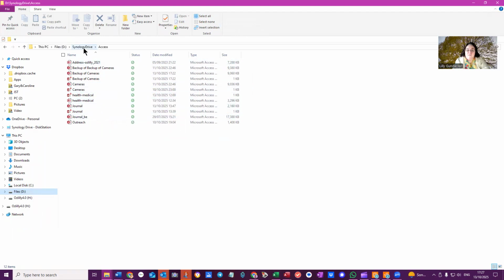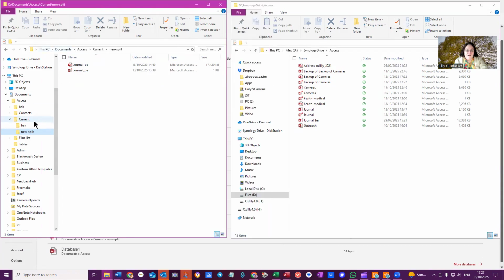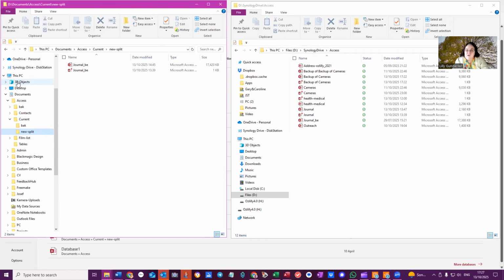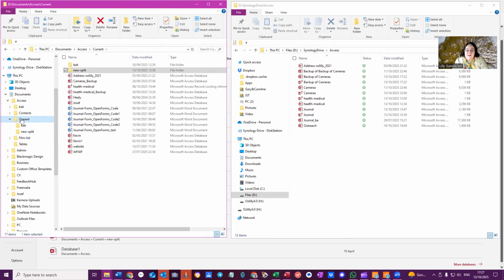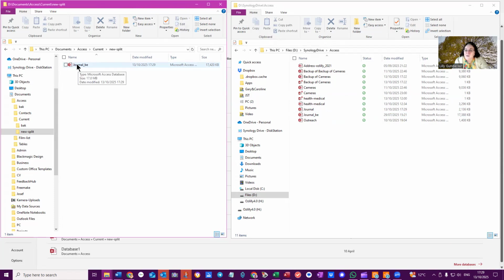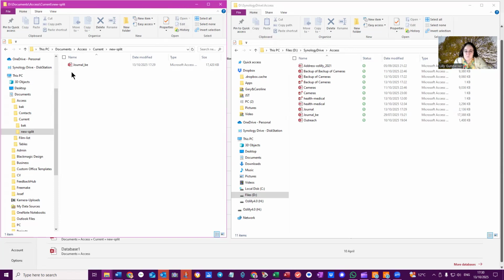Access Back End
Watch as I discover the real meaning behind what I learnt in an AMS vocational training course twenty years ago!
It was during one of my "between jobs" periods and the Austrian Employment Service granted me re-education with a course in Microsoft Access.
I was lucky enough to do about three of these courses so I don't remember exactly when I heard about the "Back End" of an access file. It was probably during the advanced course that I did, when I qualified for the Competent Computer Driver the ECDL certification and the advanced certification as a super user.
This later became useful to me when I got a job at the UN and became the Super User for Contact Management at the IAEA.
All this to reinforce that you should never judge a situation negatively because it could just be your ticket to a better future.
I am still learning!